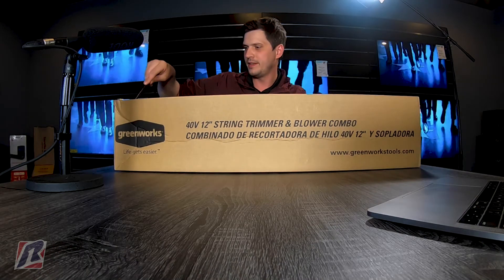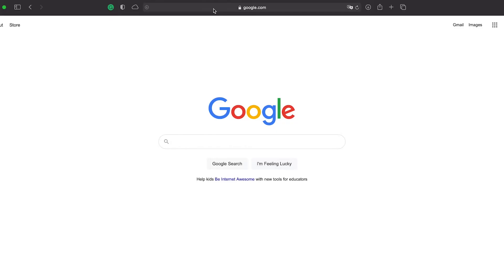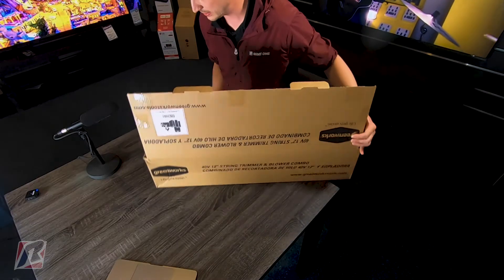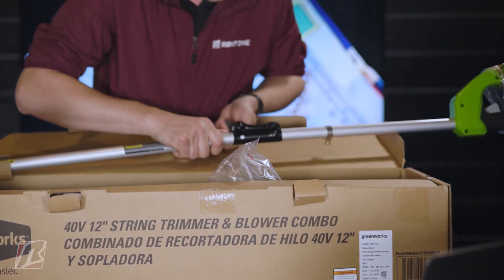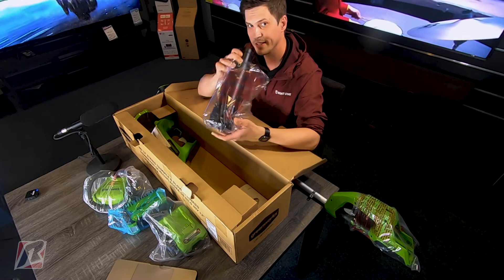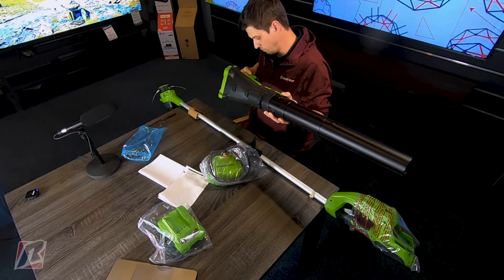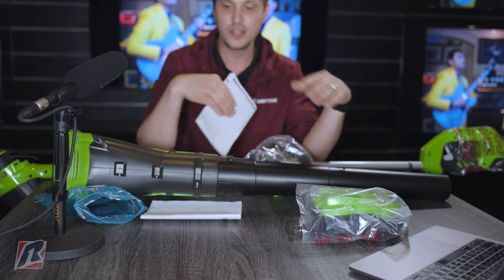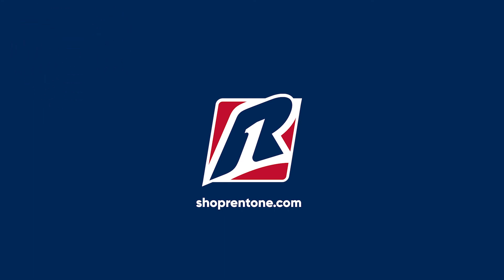Unboxing: Greenworks G-Max 40V 12" String Trimmer & Leaf Blower Combo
You ever trim your lawn and then need to blow the grass off your walkway? Well look no further...

🛒 You can order lawn equipment, tools and products Rent One doesn't normally carry through our Personal Shopper program.

🤝 *FOLLOW R1 ON SOCIAL MEDIA! *FACEBOOK *INSTAGRAM (@ShopRentOne) *TWITTER (@ShopRentOne) *TikTok (@ShopRentOne)

👉 For rent-to-own furniture, appliances, electronics, mattresses and more, visit your local Rent One store today. We carry the top brands to build the home of your dreams!